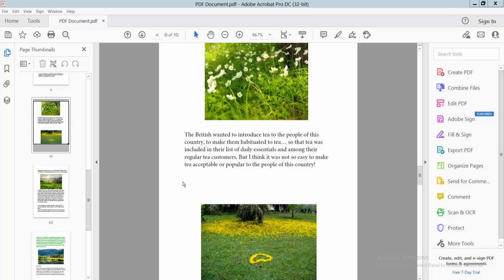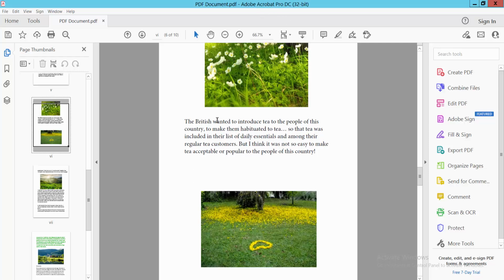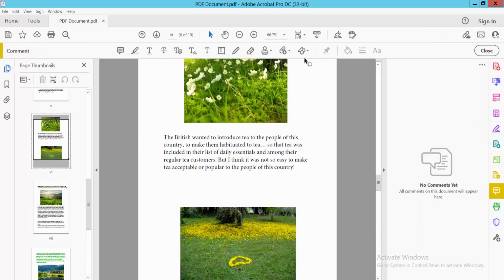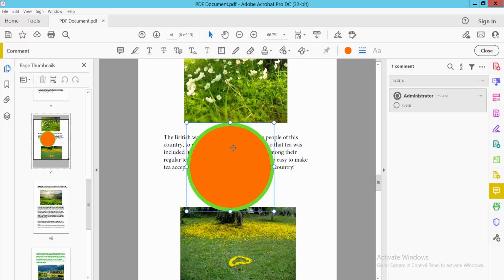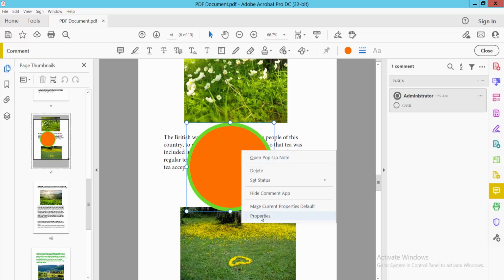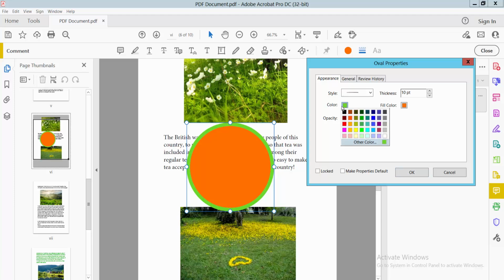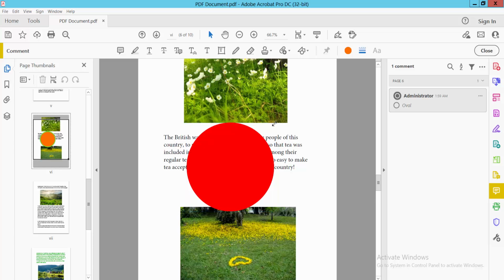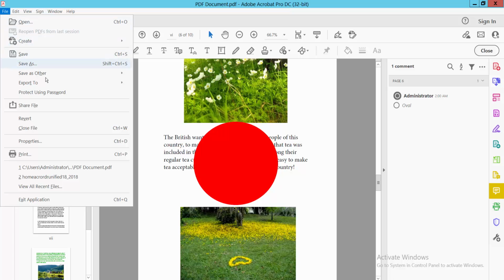How to add a red color circle in a pdf file (Comment) using Adobe Acrobat Pro DC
Hello everyone, Today I will show you. How to add a red color circle in a pdf file (Comment) using Adobe Acrobat Pro DC.